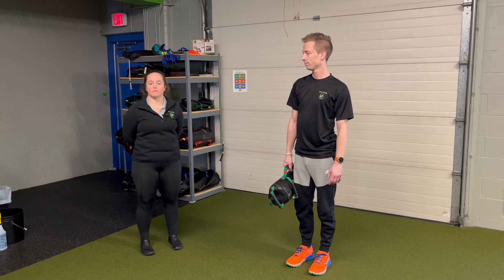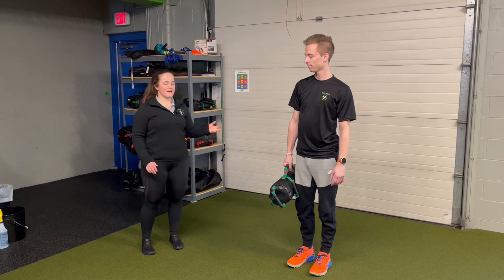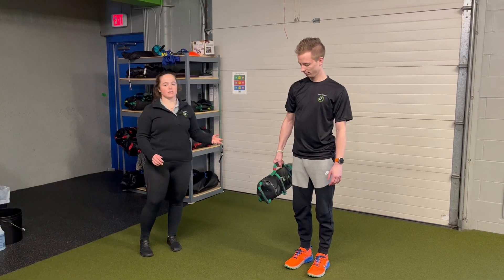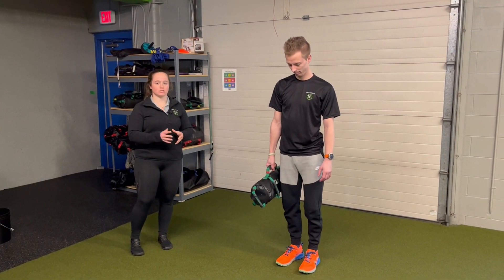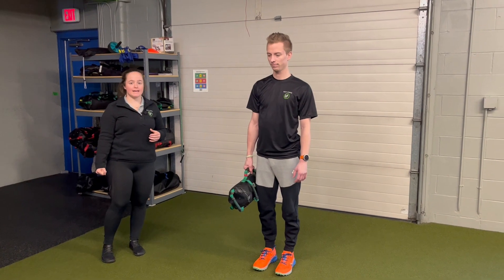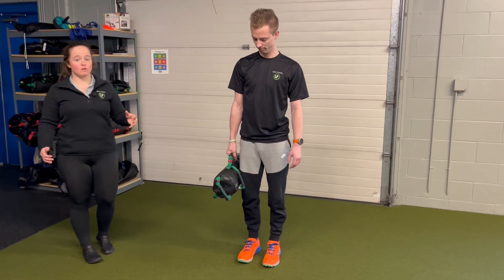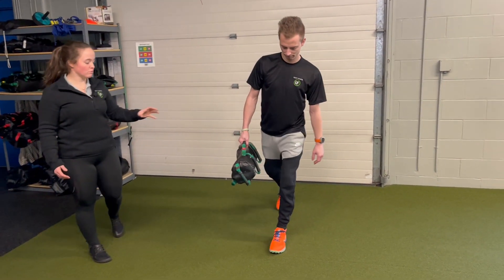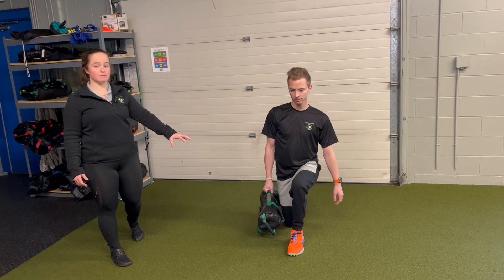Unity Fitness - USB SA RVS Lunge